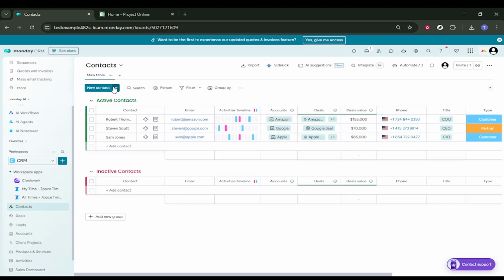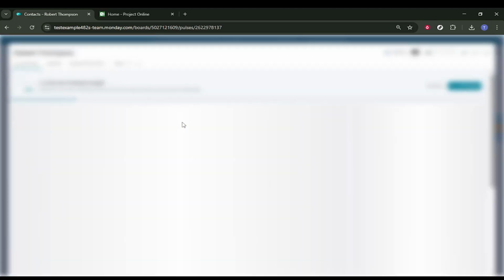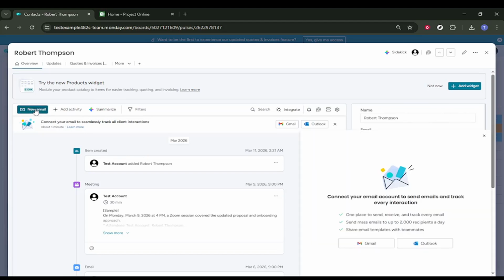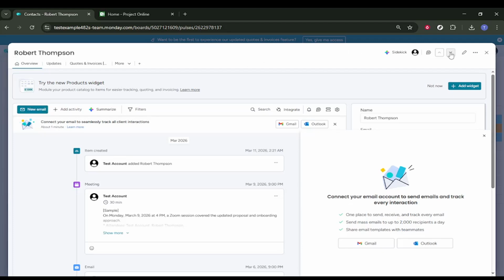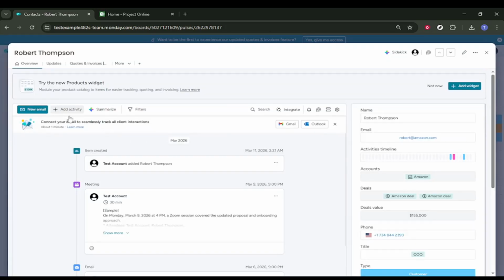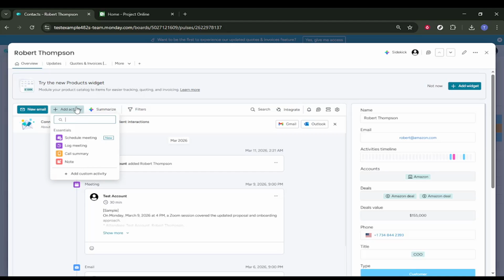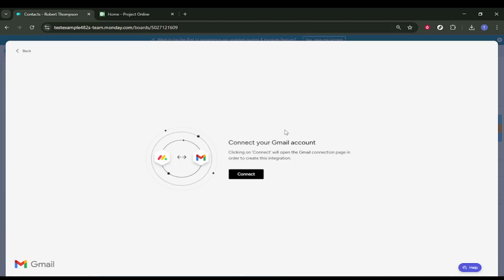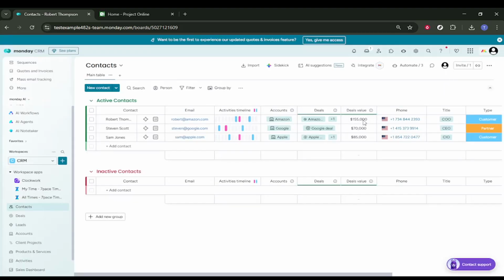How To Use Email And Activities On Monday.com [2026 Guide]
In today's video we cover: monday.com, monday com, monday com tutorial, monday com email, monday com activities, monday com tasks, monday com automation, monday com workflow, project management, task management, team collaboration, CRM, business tools, productivity tools, email integration, activity tracking, how to monday com, monday com guide, monday com tips

-Google Drive
-Google Meets
-Google Sheets
-Google Chrome
-Google Forms
-Google Gmail